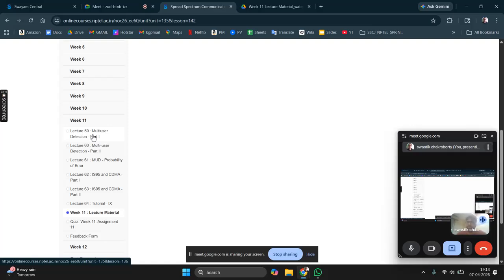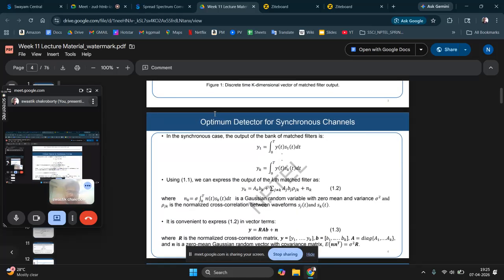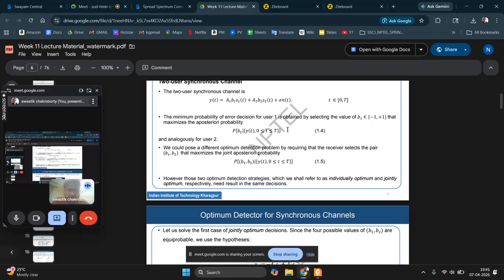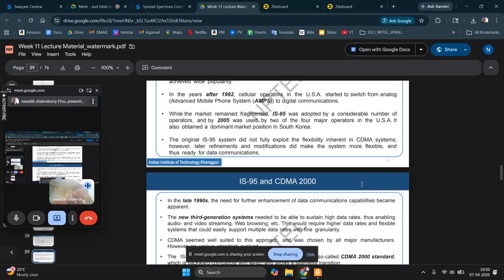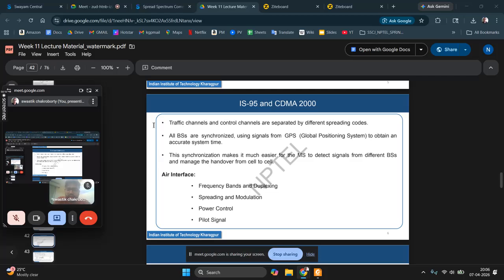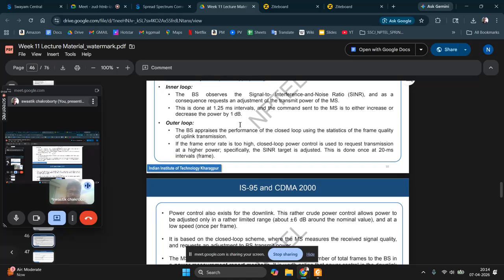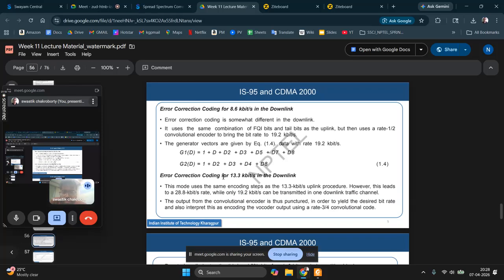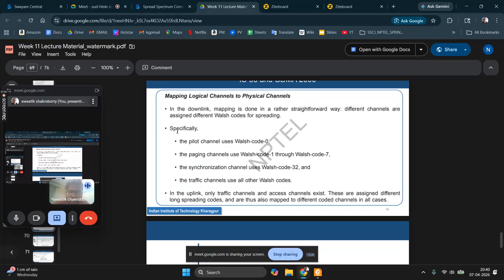Week 11 SSCJ 2026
IS95 and CDMA2000